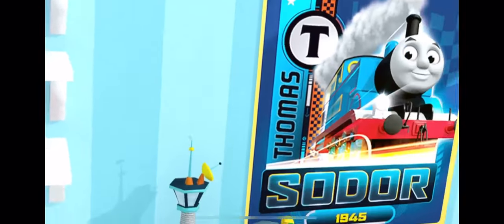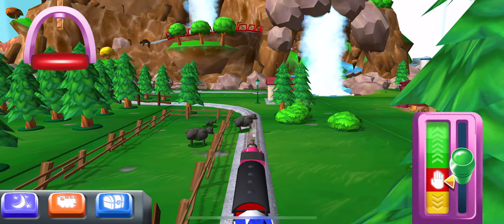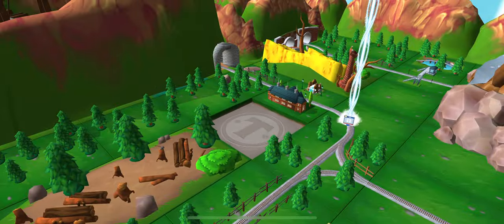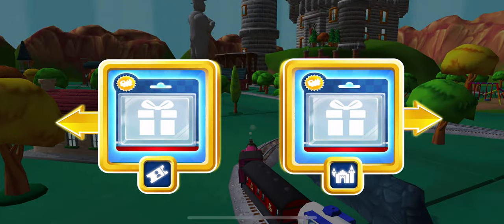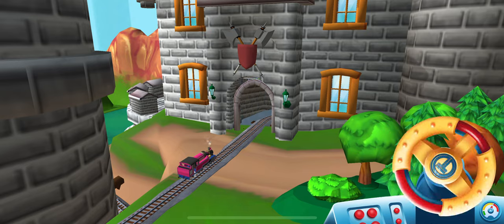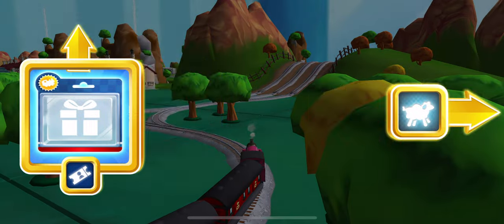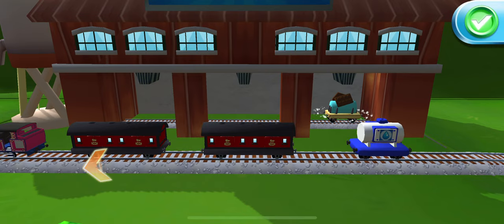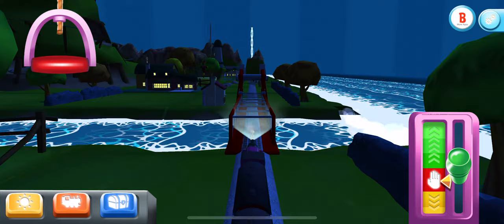Thomas & Friends: Magical Tracks 🚂 ASHIMA Adventures in FIRE HAUNTED CASTLE!